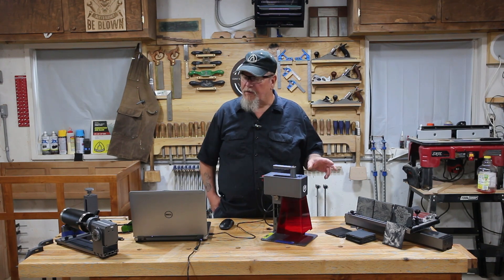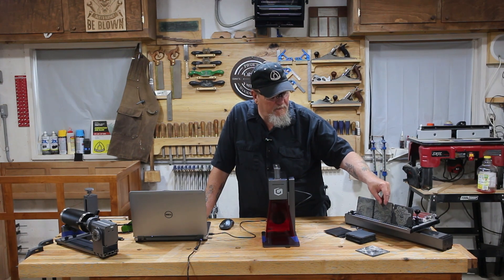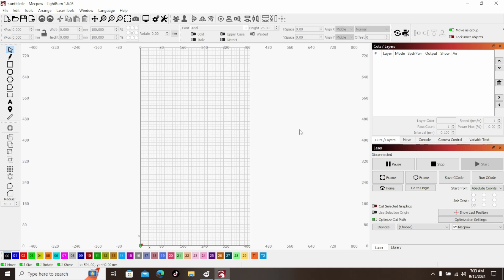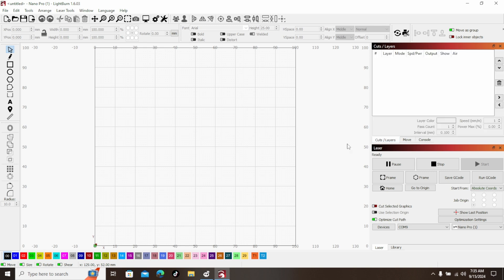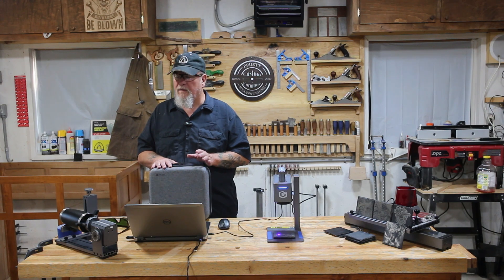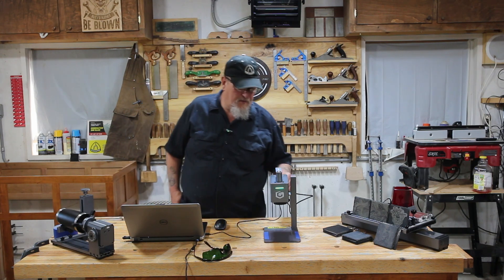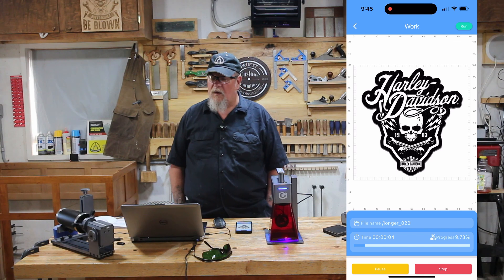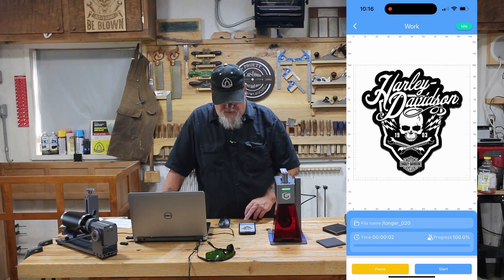Longer Nano Pro 12W: The most software compatable laser engraver!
In this video we’ll walk you through:
- Connecting to lightburn
- Burning with lightburn
- Connecting to Laserburn
- Burning with Laserburn

Disount Code: PW100